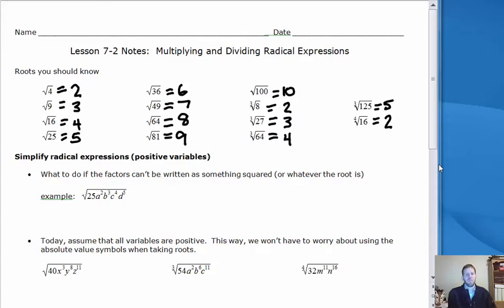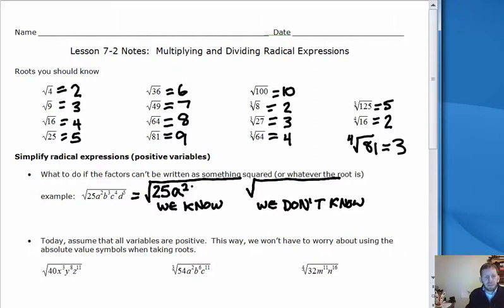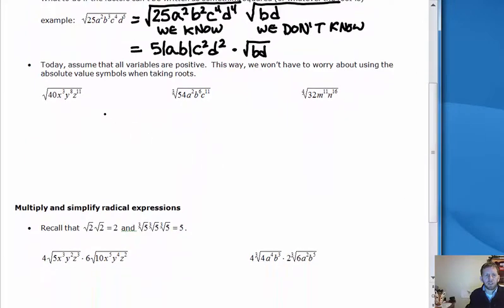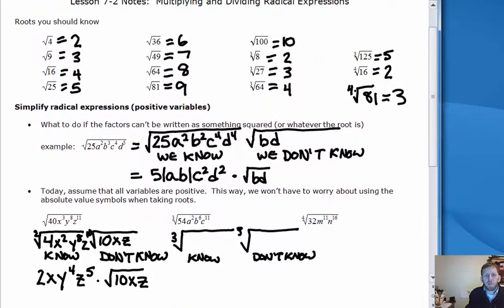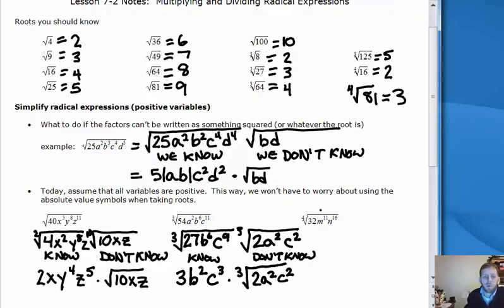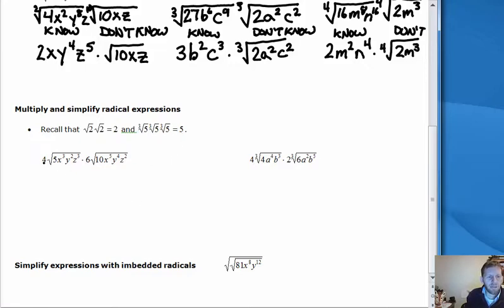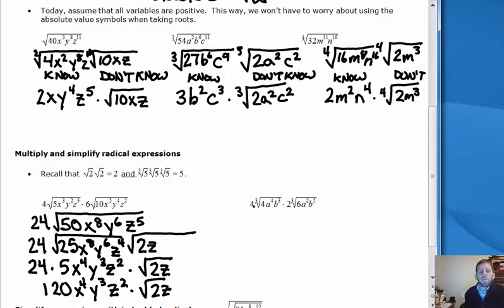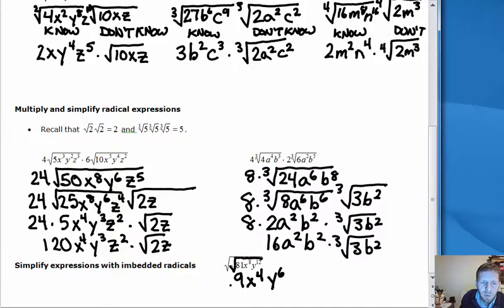a2 7.2 notes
simplify and multiply radical expressions